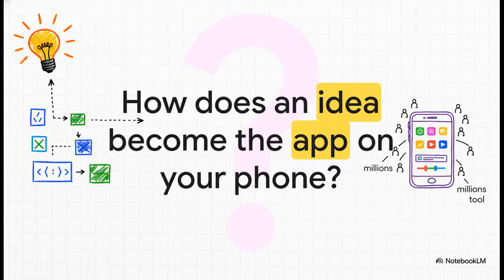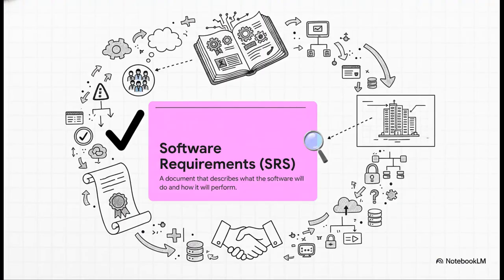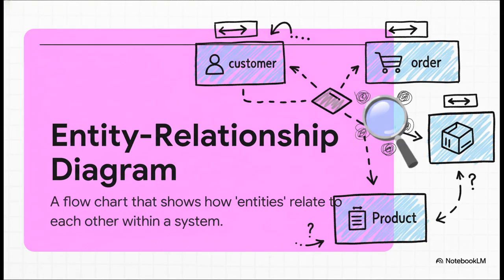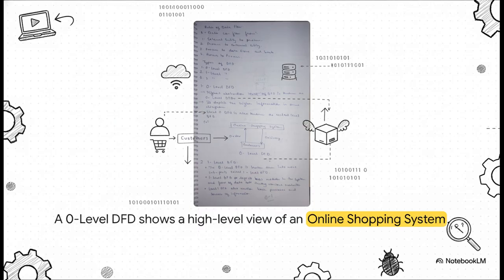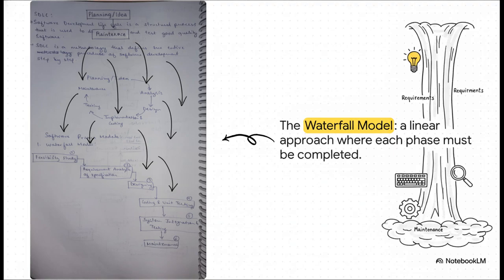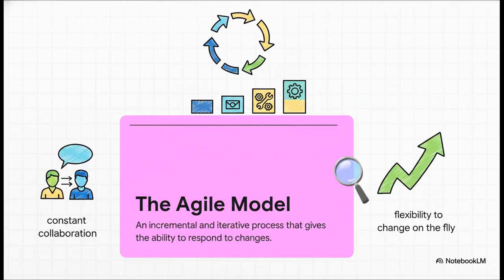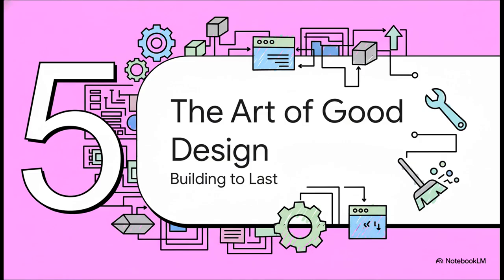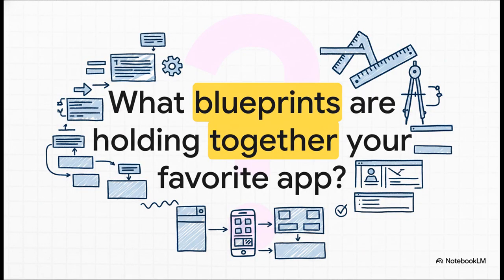Software Engineering MCA/BCA || IGNOU Software Engineering Crash Course & Revision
In this video, important Software Engineering topics are explained for IGNOU MCA & BCA students.

📘 Topics Covered:
✔ Cohesion
✔ Coupling
✔ Testing
✔ DFD
✔ Important Concepts
✔ Exam Preparation Topics

This video is useful for:
• IGNOU MCA Students
• IGNOU BCA Students
• Software Engineering Exam Preparation
• Quick Revision Before Exams and also for Bca students

🎓 Channel: IGNOU Code & Decode